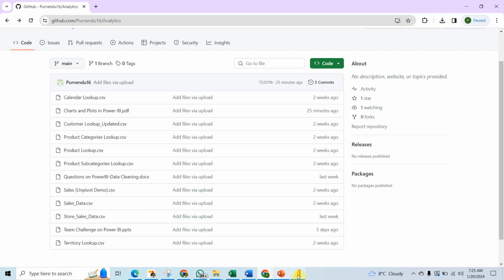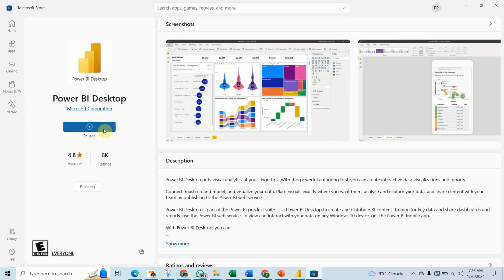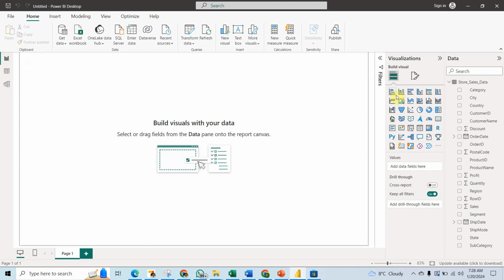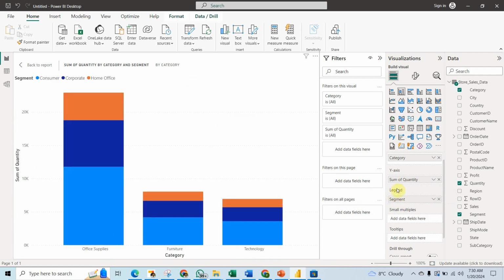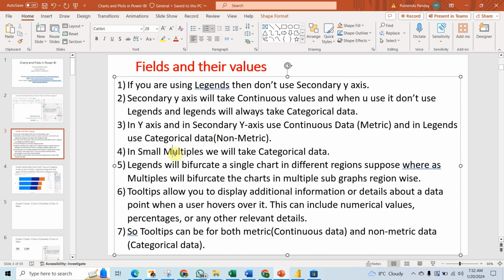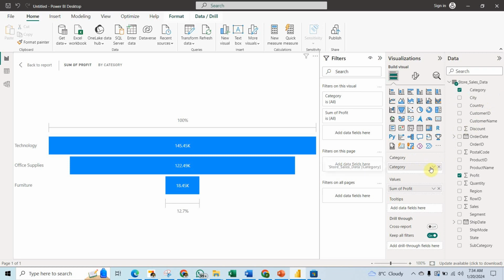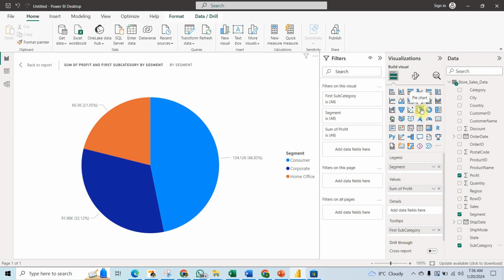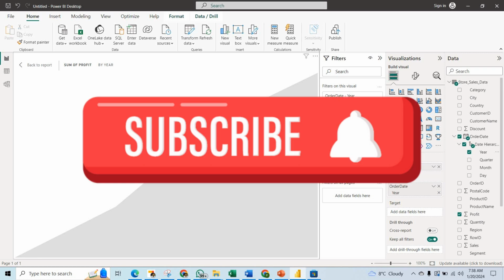8. Mastering Power BI Plots: Essential Tips and Tricks (Part-II)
Take your Power BI plots to the next level with these essential tips and tricks! In this video, we'll cover advanced techniques for creating effective and visually appealing plots in Power BI. Learn how to use filters, conditional formatting, and more to make your data come to life. Whether you're a beginner or an experienced user, these tips will help you master Power BI plots and enhance your data analysis skills.

Mastering Power BI Plots: Essential Tips and Tricks (Part-II)

stacked bar chart in power bi,
powerbi,
power bi stacked bar chart,
power bi desktop,
stacked bar,
power bi column chart,
power bi charts types,
power bi charts tutorial,
power bi chart visual